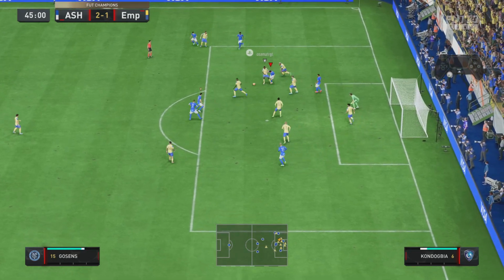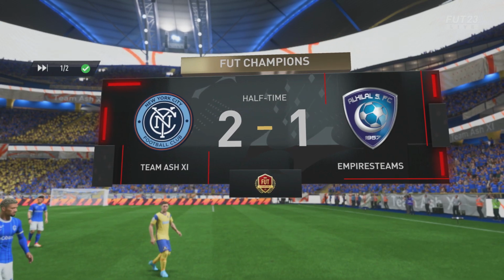These 10 TIPS Make FIFA 23 Ultimate Team BETTER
In this video we're looking at the top 10 things you should do in fifa 23 ultimate team to improve your experience. We will be teaching you how to make more coins in fut 23, how to make more coins in fifa 23 and how to improve in fifa23 with these gameplay tips. We will also be discussing the best formations easy sbcs to do and much more